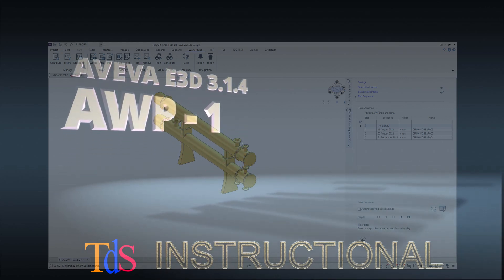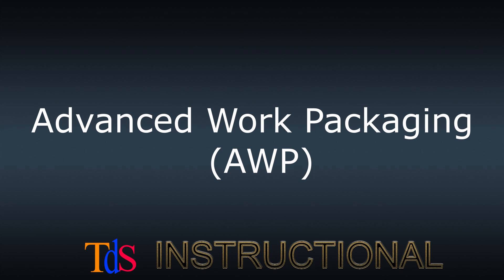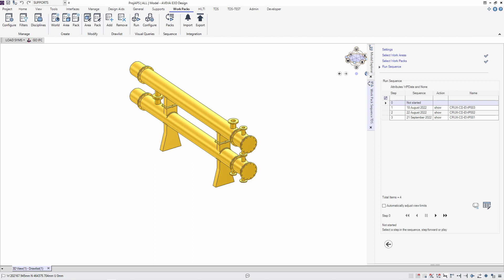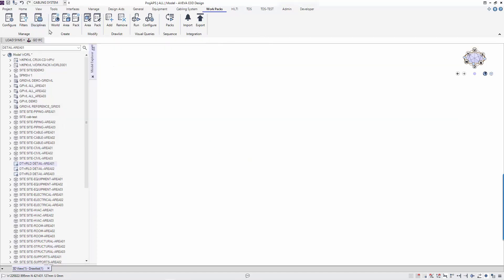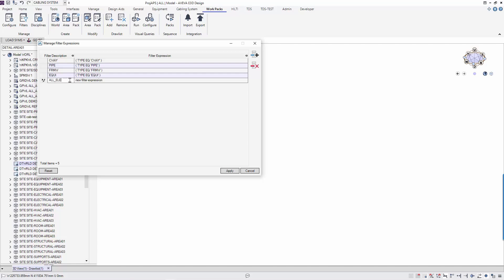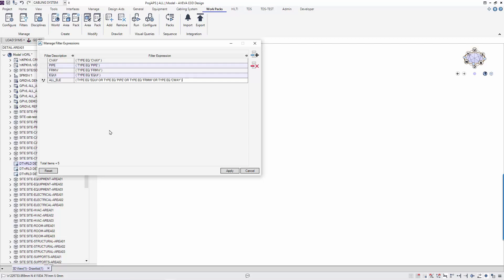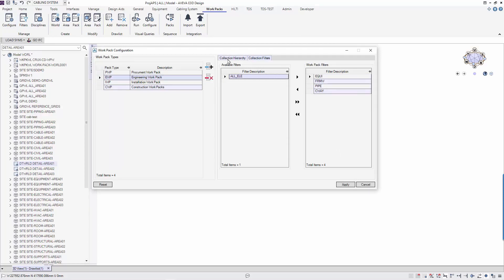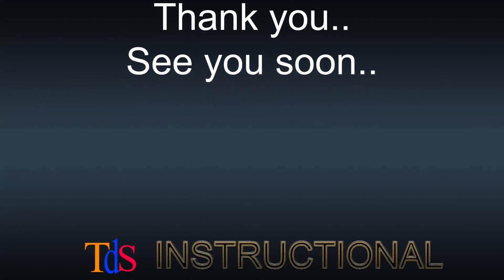Advance Work Packaging using E3D Design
Advance Work Packing (AWP) was introduced in E3D 3.1.4 in Q1 2022. E3D or the dabacon database is ideal for AWP as the system can be used to store different objects for the construction project, from schematics ( diagrams ) , Engineering datasheets etc ( Engineering ) , 3D ( E3D Design ). With AWP build in the system, the information can be linked and updated whenever updates are available. With PML/C# customisation, we are ready to implement useful tools to assists in the implementation of AWP.
In this tutorial, we use the basic AWP tools available to start the AWP implementation journey. Part 1, is to configure AWP to be able to start creating the work packages. We hope you find the tutorial useful.
TDS is providing AWP implementation support to a multi-million EPC project. We hope that with our client's permission, we can share with you the issues and solutions for our implementation.